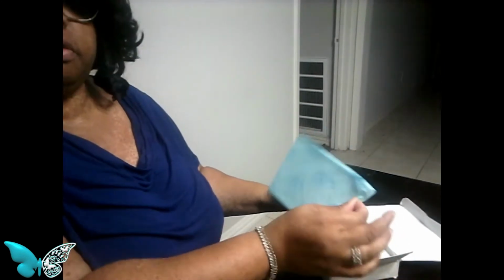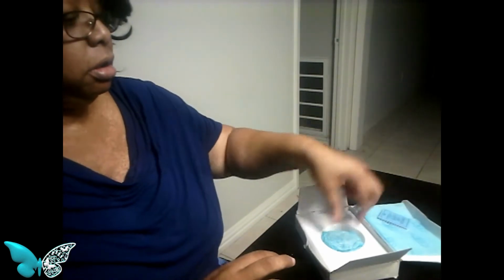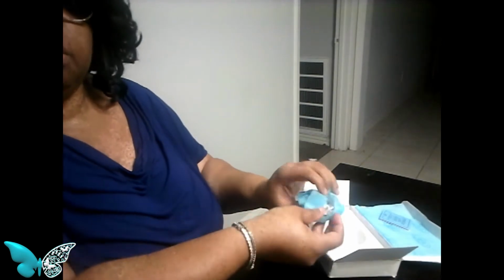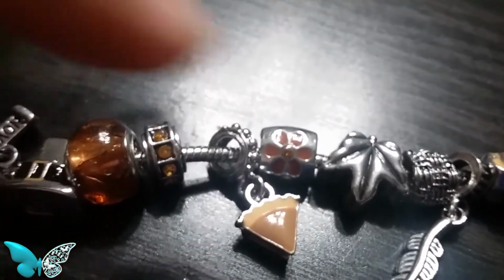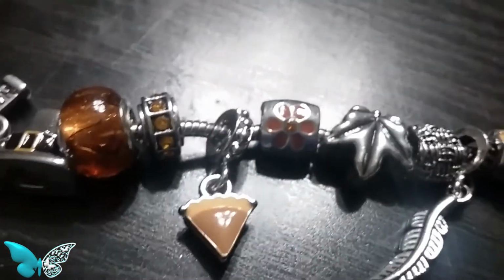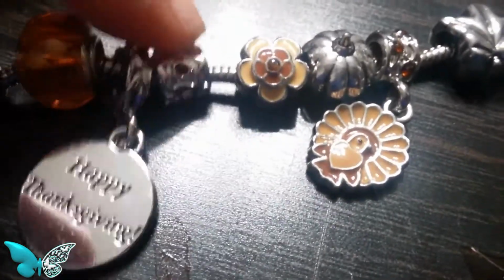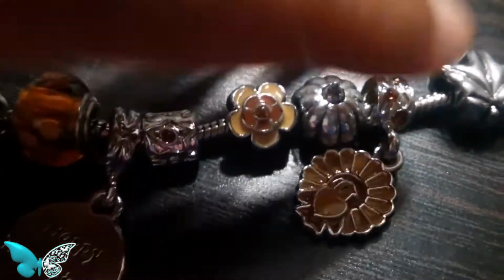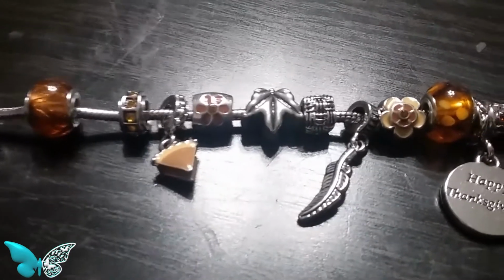Unboxing & Review | Willabee & Ward Box Oct 2018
Unboxing & Review for Willabee & Ward Jewelry Box| I'm so excited it came today and I wanted to share & review the new bracelet . I hope you enjoy this video. See you soon on another video. As always Be Blessed!

• T H U M B S U P. LIKE. COMMENT. & SHARE IF YOU ENJOY MY
   VIDEOS